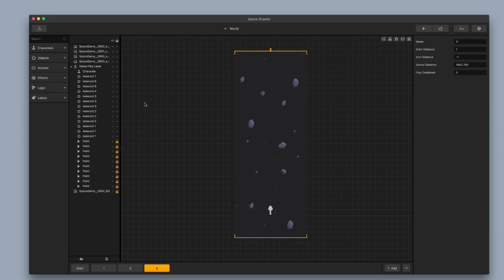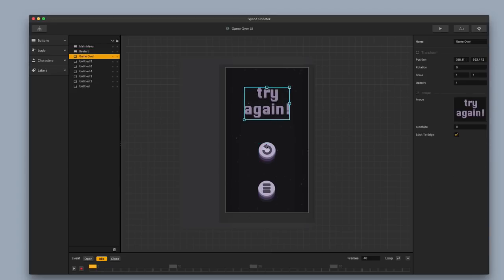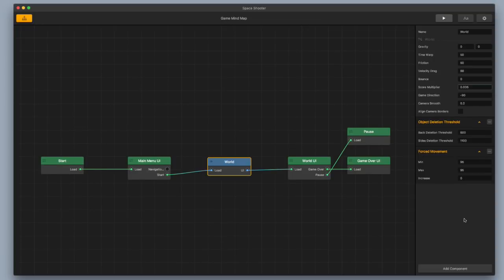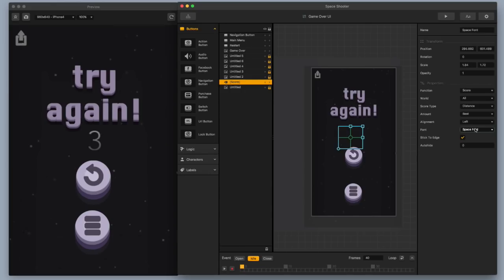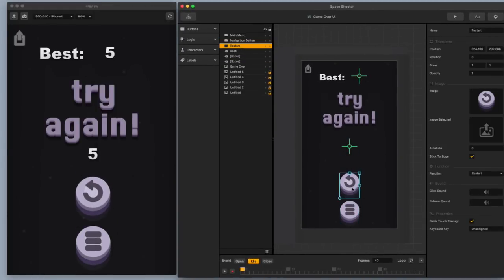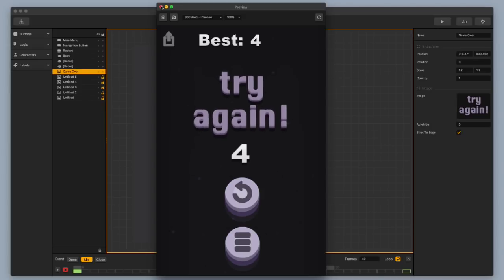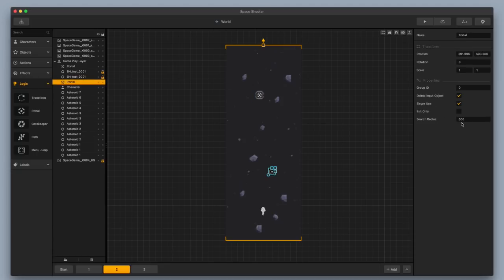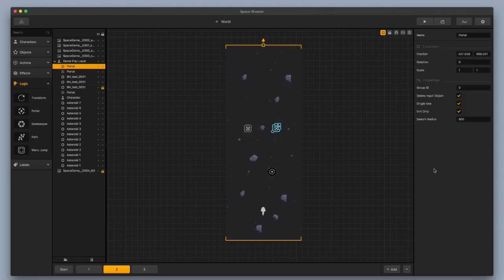How To Make A Space Shooter Video Game #6